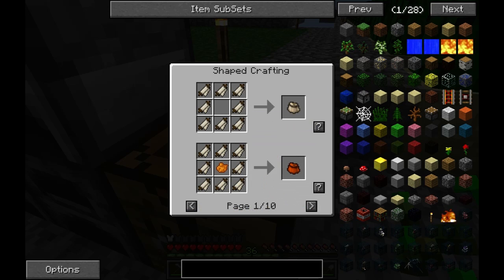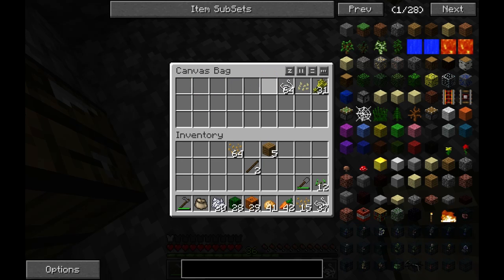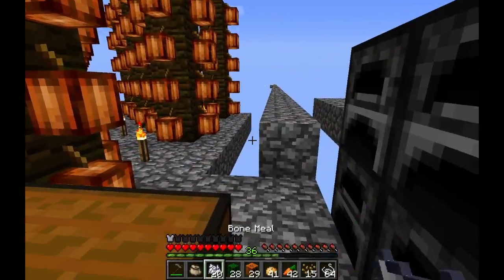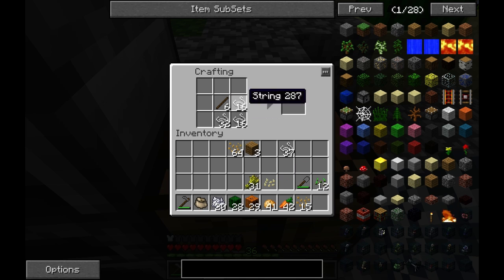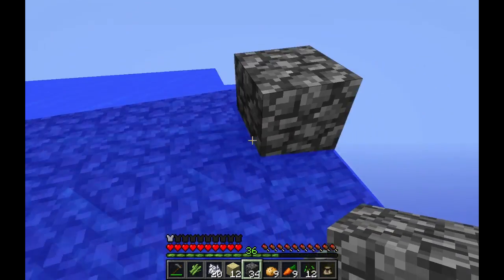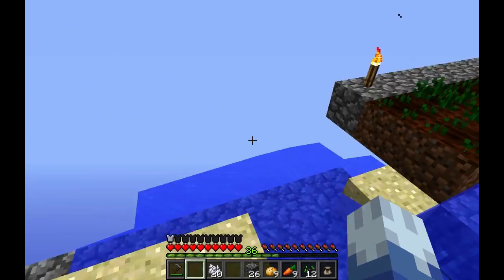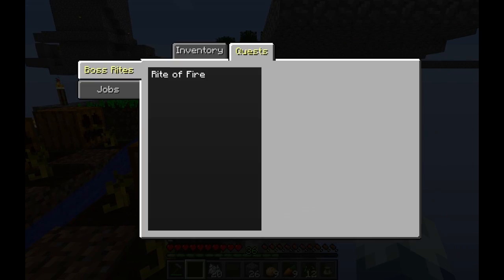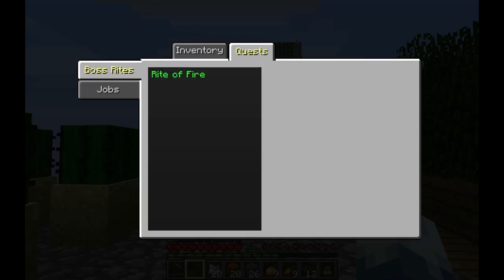Sky Den 13 - Harvest Season Part 2 - Canvas Bags